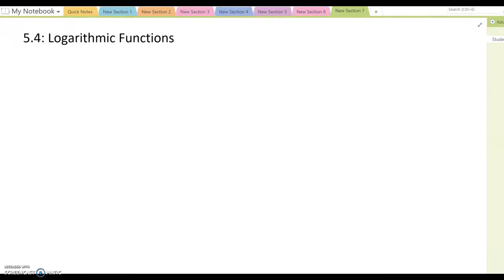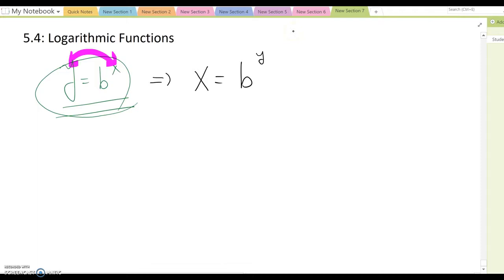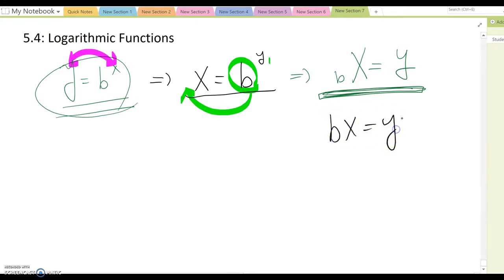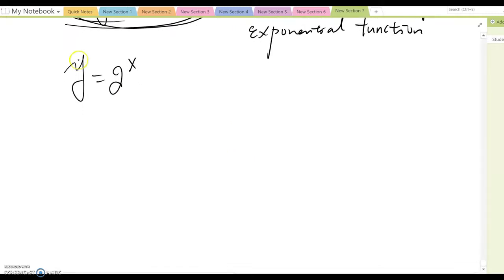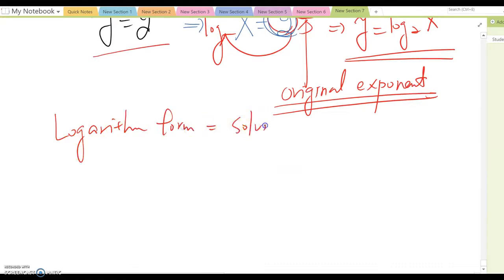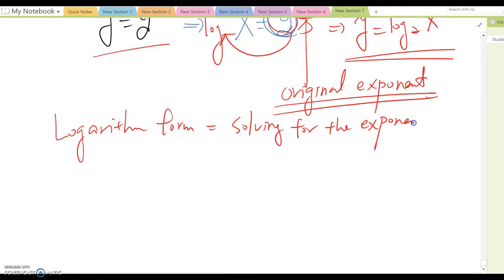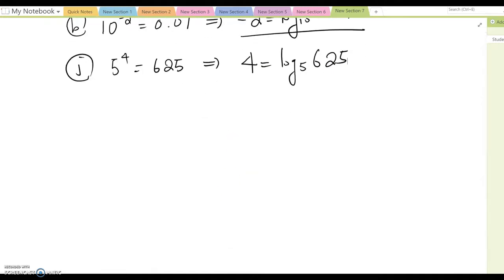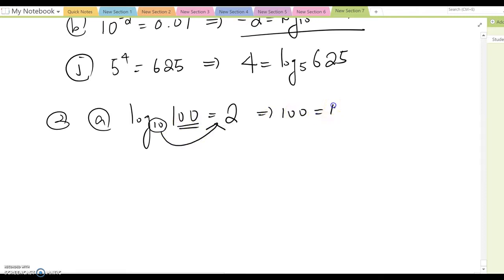5.4 Logarithm Functions